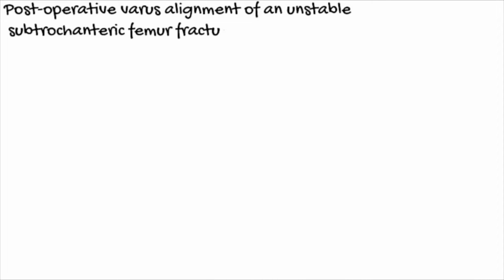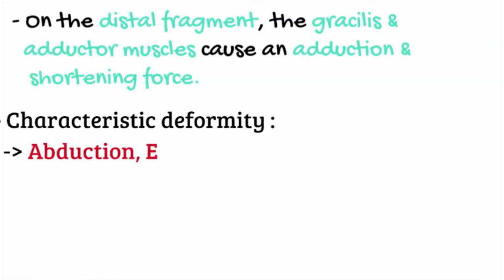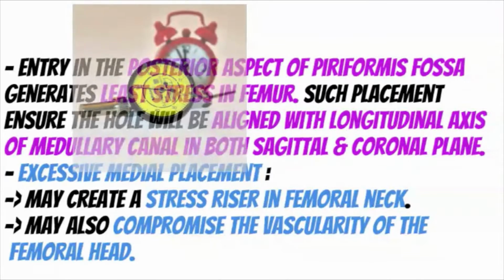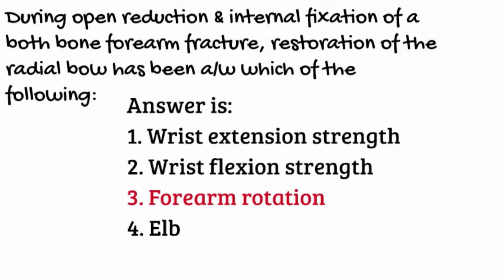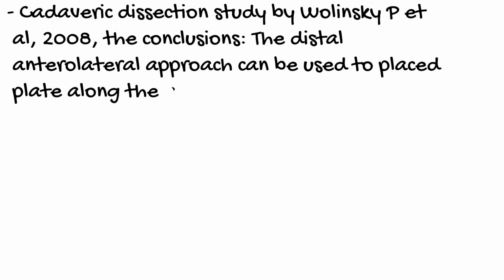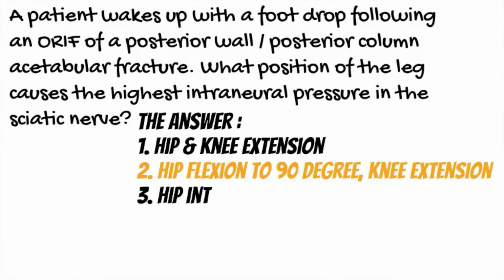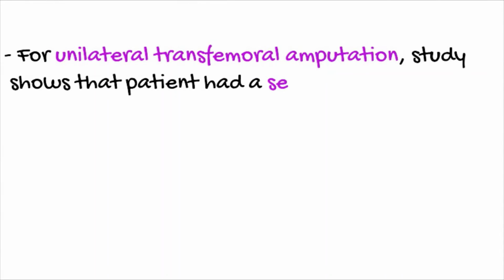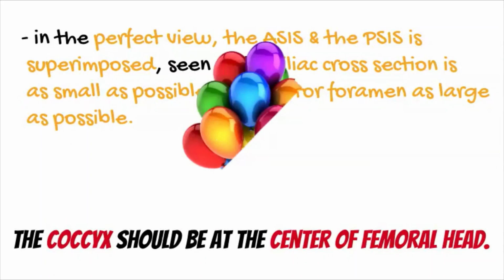Merge 1, Combination of BAQ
Merging 6 videos in this video
1. Baq #7
2. Baq #12
3. Baq #13
4. Baq #14
5. Baq #15
6. Baq #16